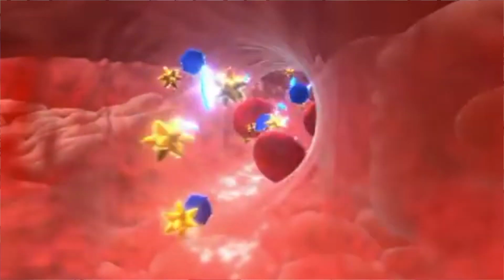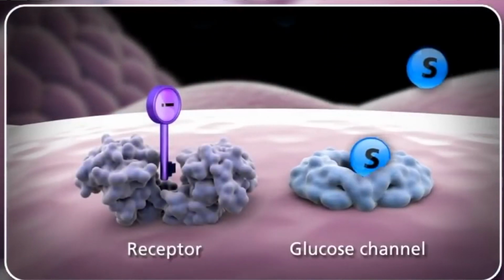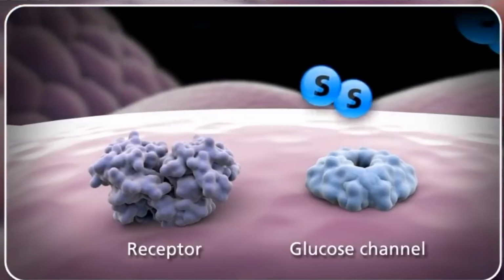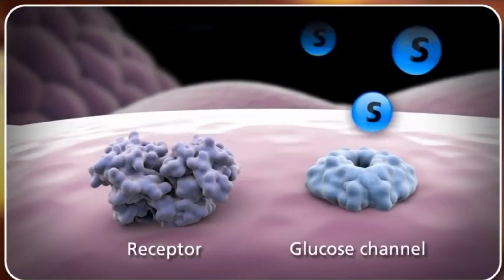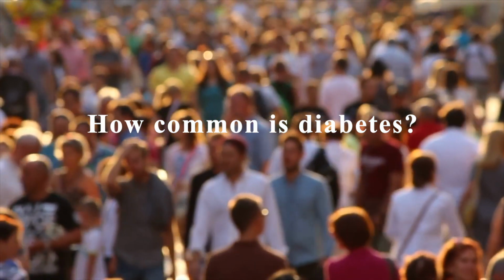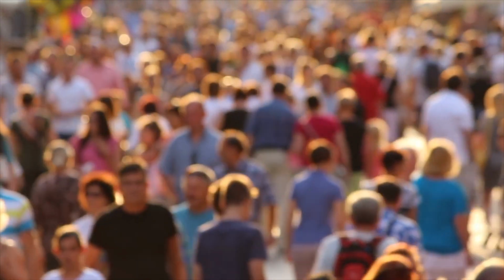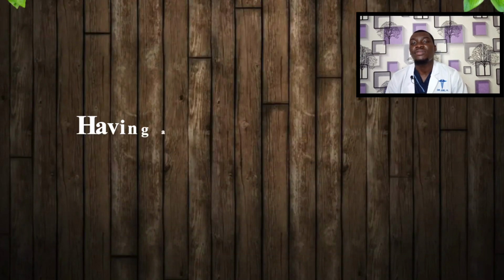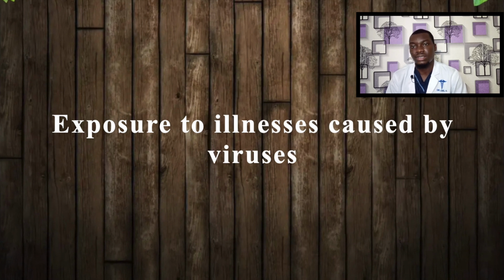DIABETES MELLITUS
JOIN ME IN THIS JOURNEY TO THE DISCOVERY LAND OF HEALTHY CHOICES FOR HEALTHY LIFE AS WE DISCUSS ABOUT DIABETES MELLITUS. IN THE PART ONE OF THIS VIDEO, WE WILL BE LOOKING AT WHAT DIABETES MELLITUS IS ALL ABOUT, THE DIFFERENT TYPES OF DIABETES, ITS CAUSES, RISK FACTORS, AS WELL AS HOW TO RECOGNIZE THE SYMPTOMS OF DIABETES AS WELL AS ITS COMPLICATIONS.